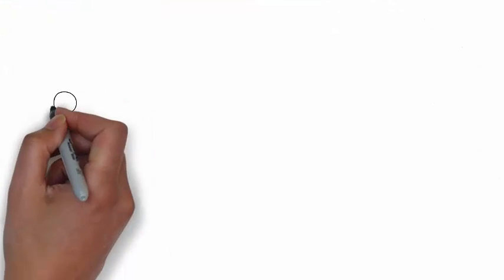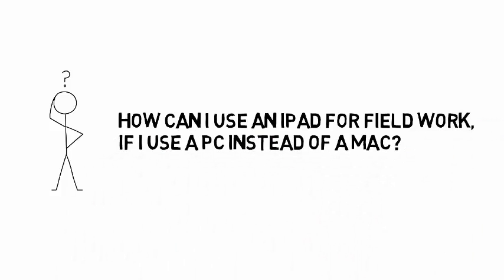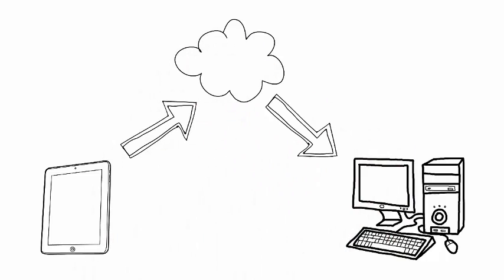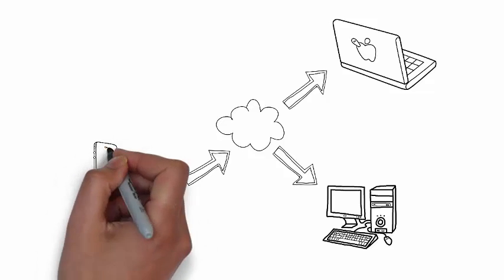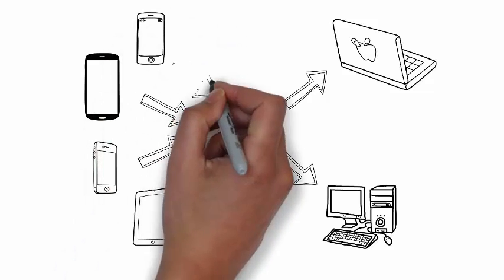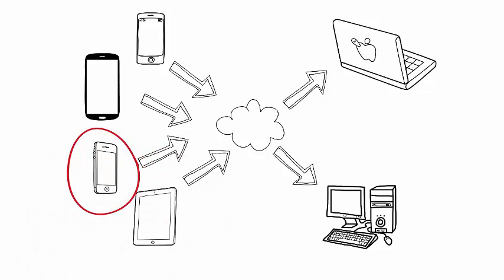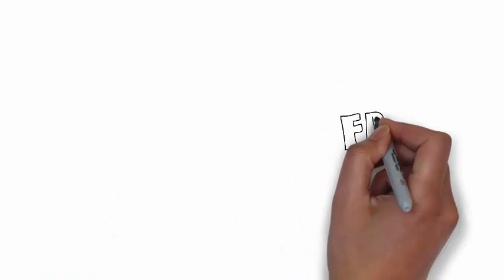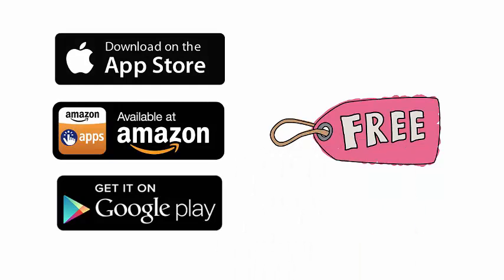Appraiser Tech Tip: Can I use TOTAL for Mobile if I don't use a Mac?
We often get the question from appraisers: "How can I use an iPad in field, if I don't have a Mac, but use a PC instead?"

Because all the syncing between the mobile devices and the desktop computers is done through the Internet, not a cable, you can use pretty much any Android or iOS device to run TOTAL for Mobile in the field. This video explains it for you.